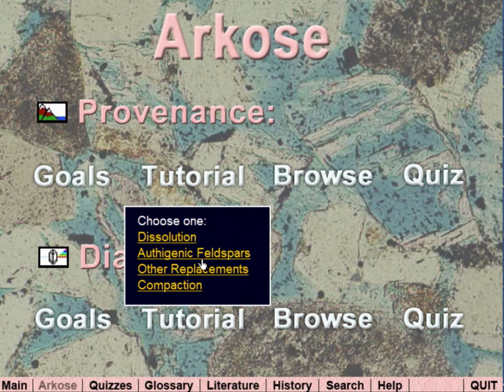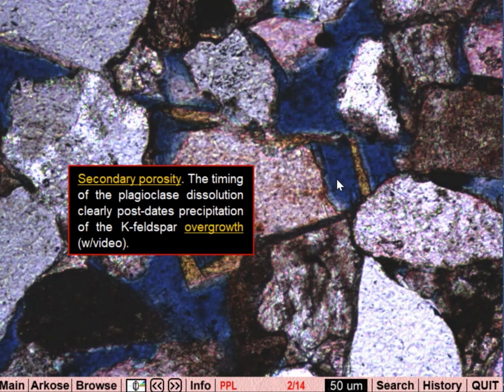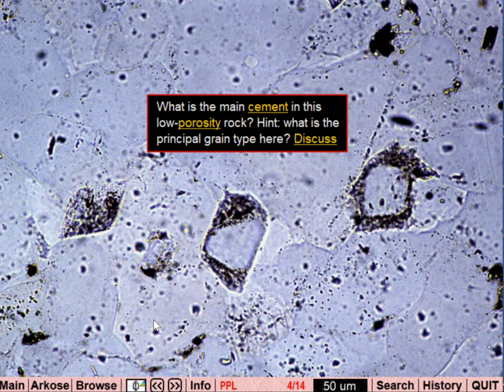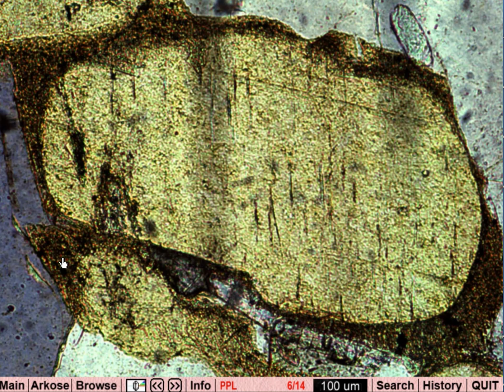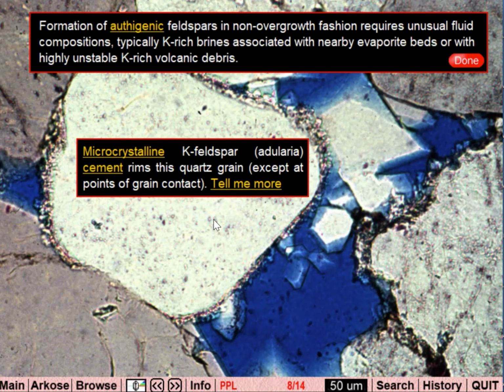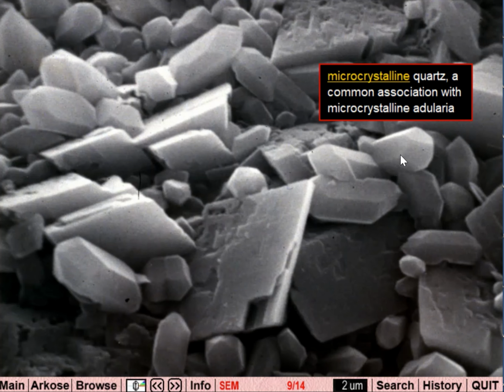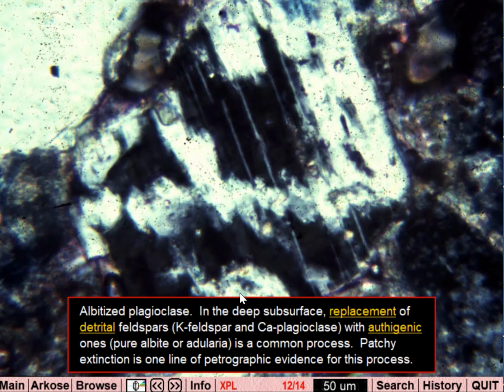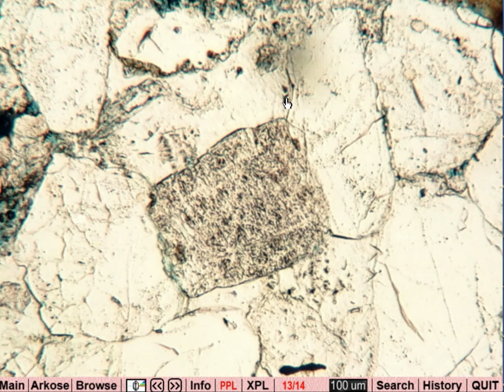3 feldspar rxns with audio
Woohoo! The voice-over worked for this video of the Sandstone Petrography Tutorial. Please watch this 3rd video carefully as it provides the important evidence we will use to interpret our aqueous geochemistry reactions. This is a shorter video and somewhat entertaining as I try to keep up with the video.